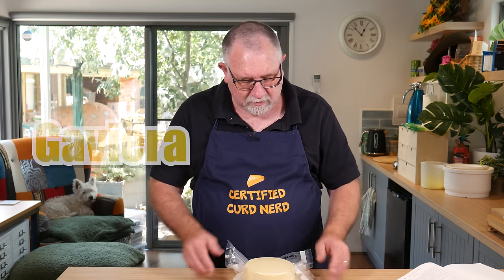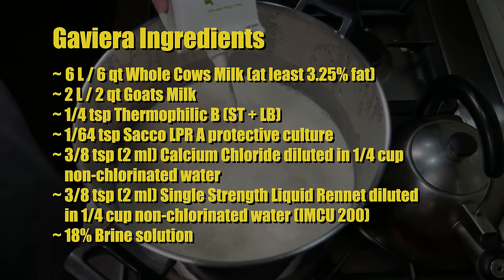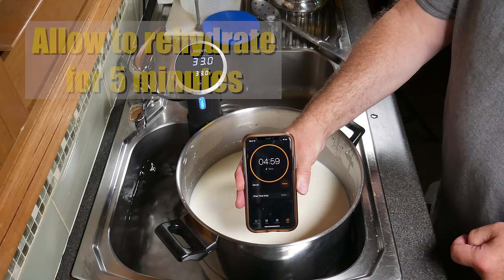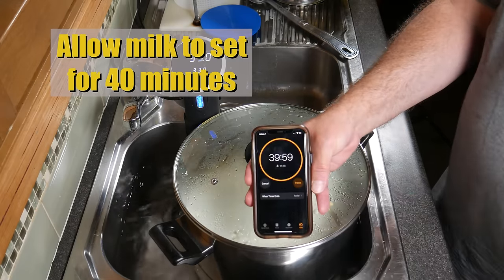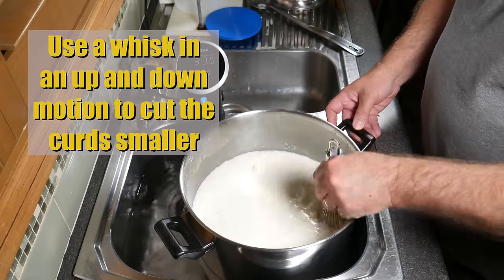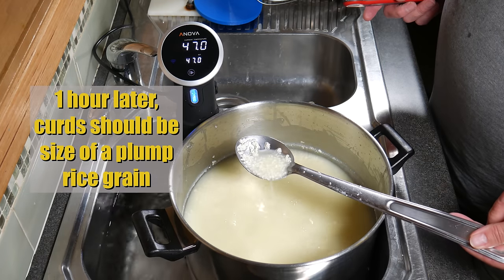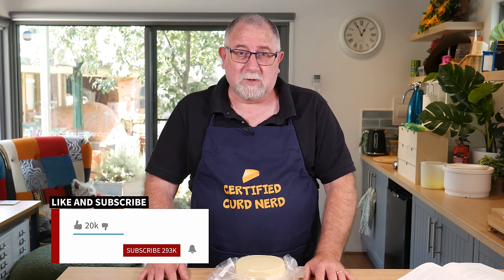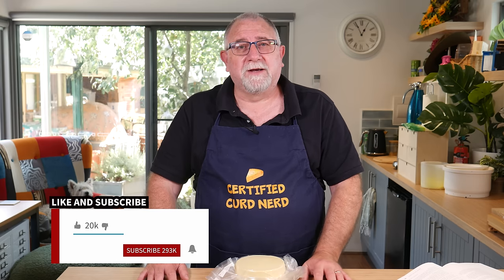How to Make Graviera (Saganaki Cheese)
This recipe is a twist on Graviera, which in turn was based on the Swiss cheese Gruyere.  It will be ready for tasting in 5 months time.  Graviera is one of the 3 main kinds of cheese used in Greece to make traditional Greek saganaki (the others are kefalograviera and kefalotyri).  I called my version Gaviera after my name, Gavin.